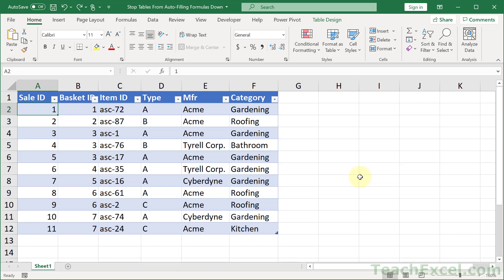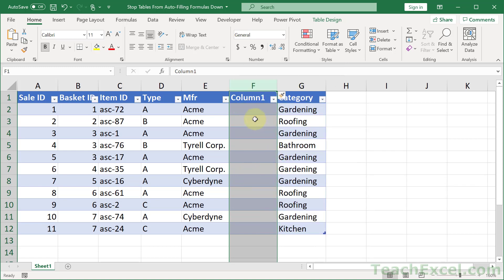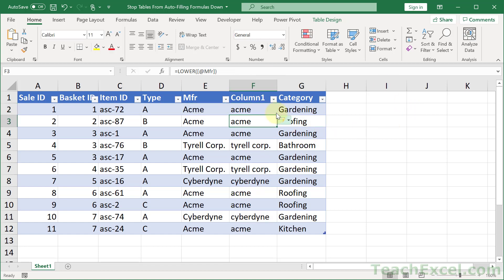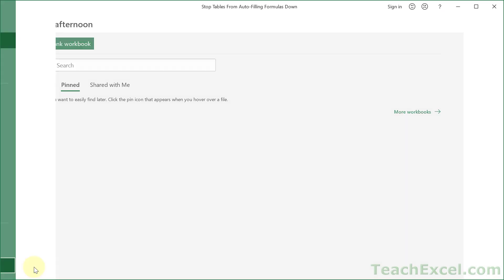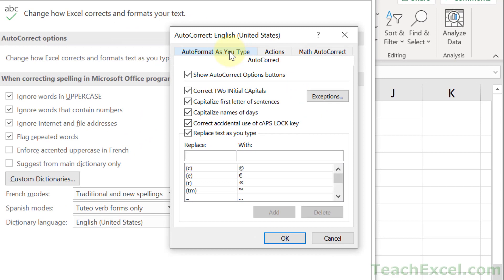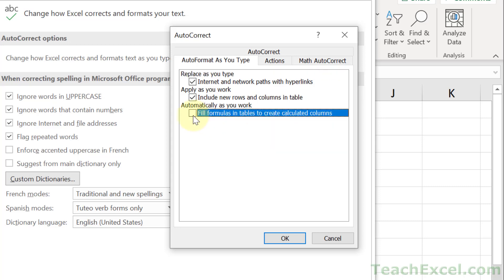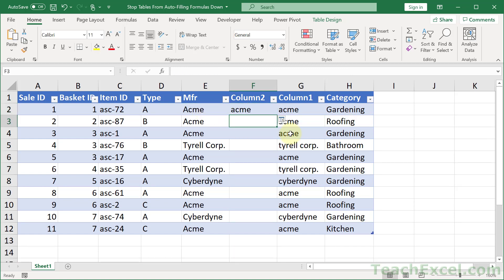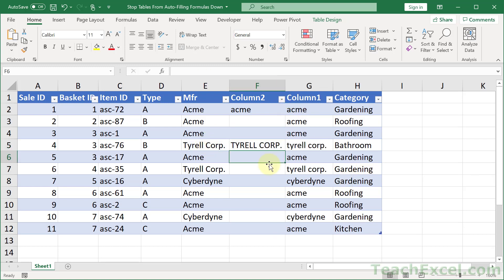Stop Tables from Auto-Filling Formulas Down in Excel - EQ 86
Two simple ways to stop Tables from auto-filling formulas in new columns.

Auto-filling formuals in Tables can be nice or terribly annoying, but now you will learn how to control this feature.

TeachExcel.com